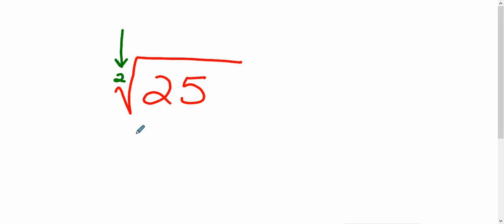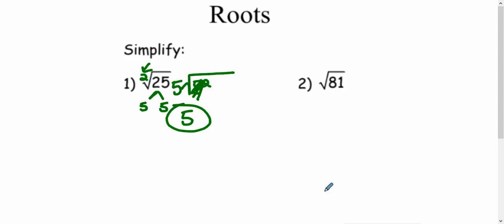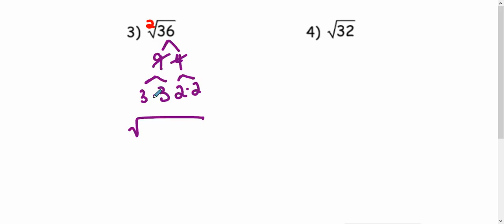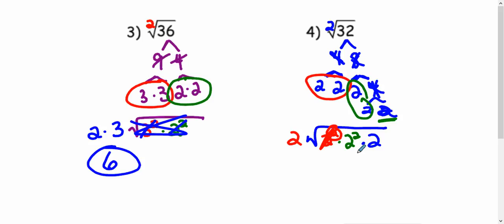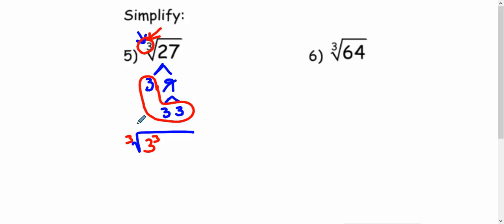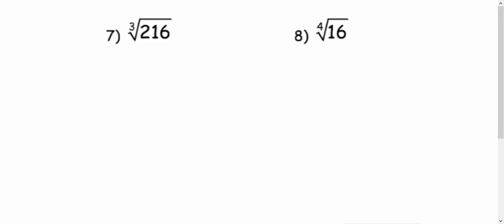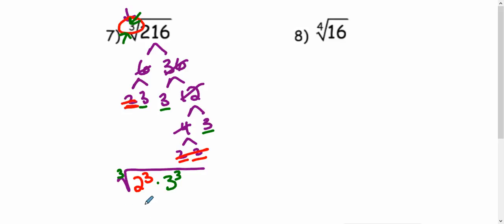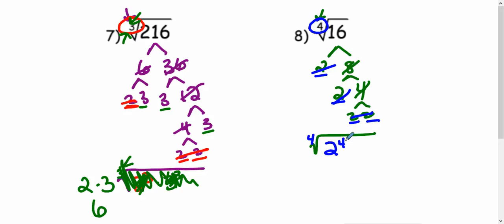Algebra 1 P.1E Roots